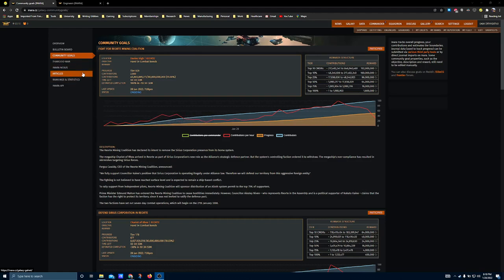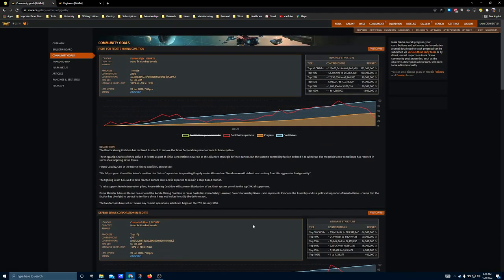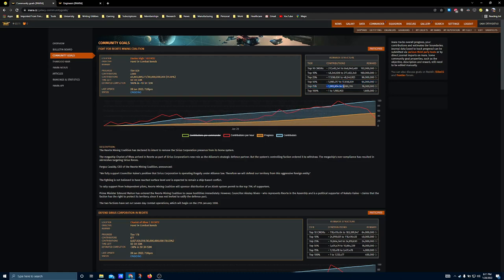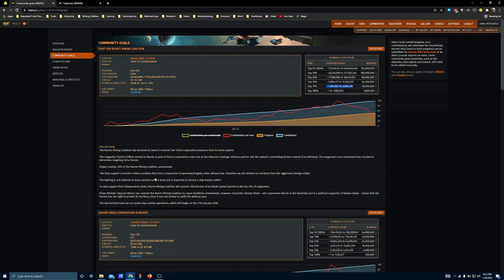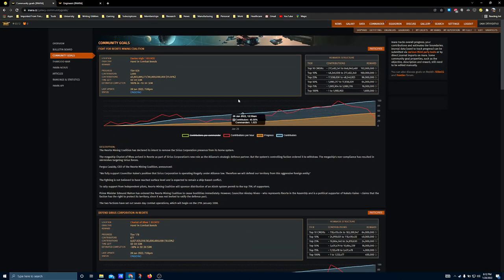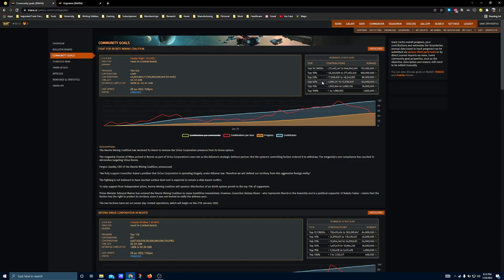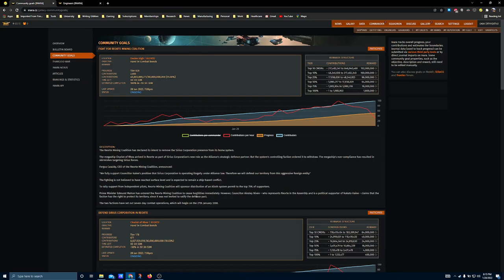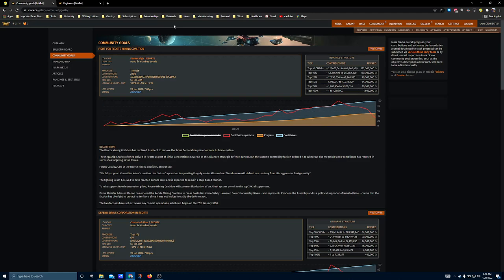Elite Dangerous | Community Goal Reward Overview | Jan 28th 2022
An overview of the short lived and somewhat lucrative Sirius v Reorte conflict, and its related community goal.

Reward on offer: Alioth or Sirius system permits for the top 75% of contributors, depending on which faction you support.